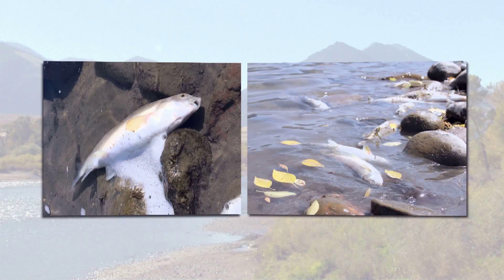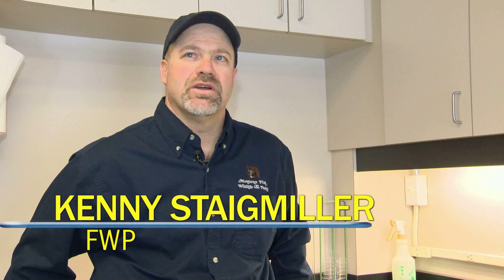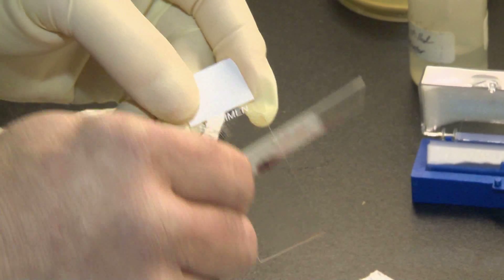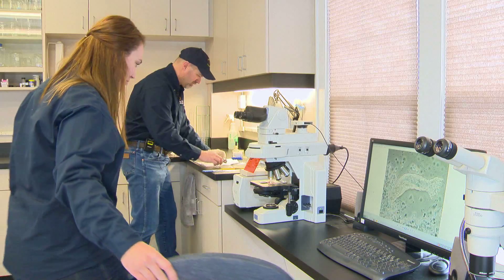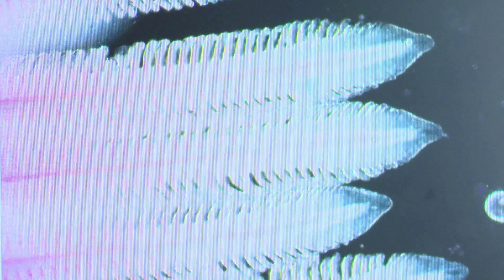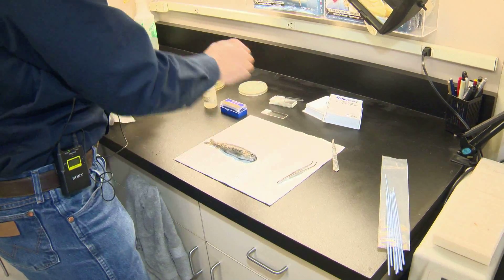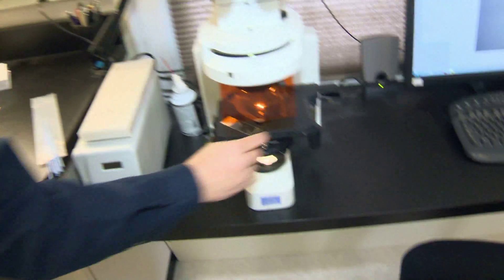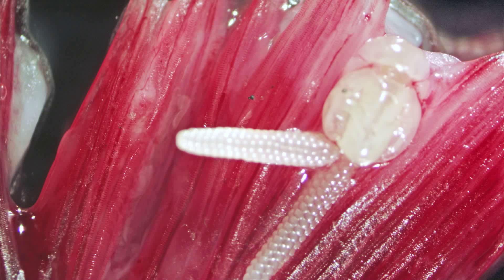Fish Health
Montana's Fish Health Lab works to prevent fish disease.